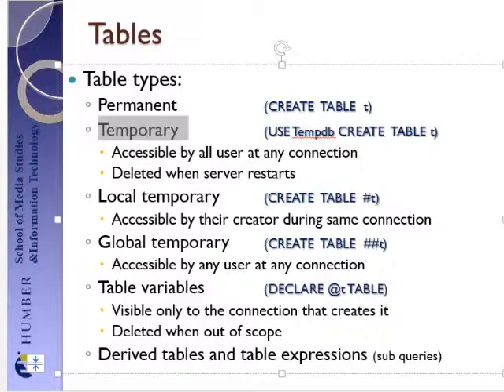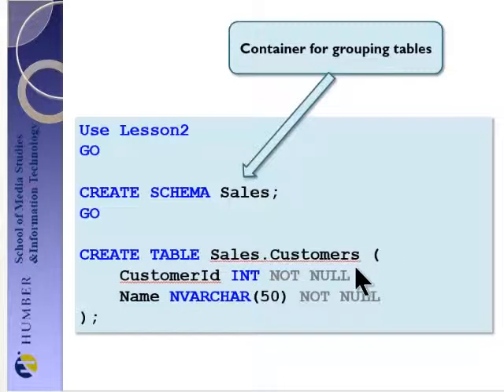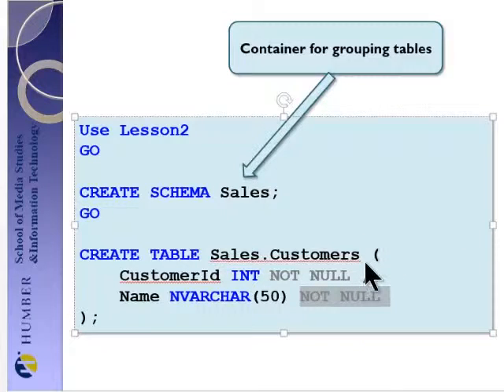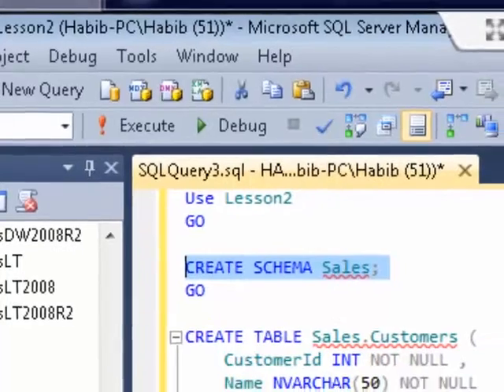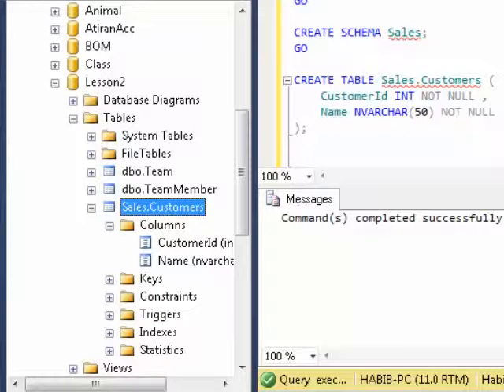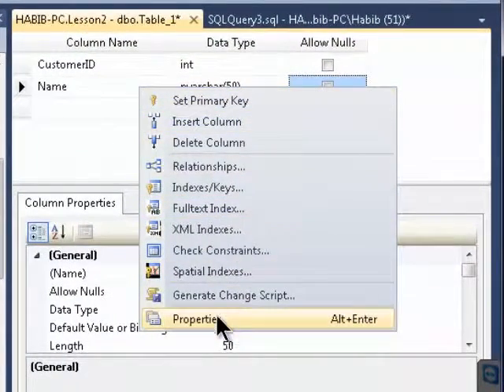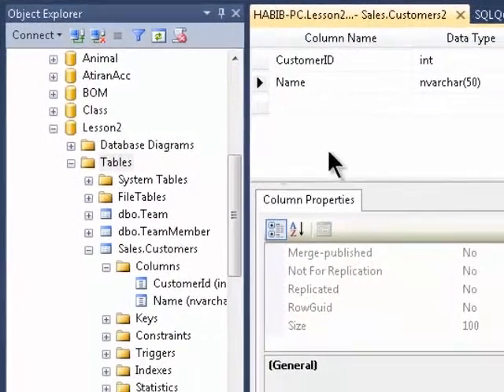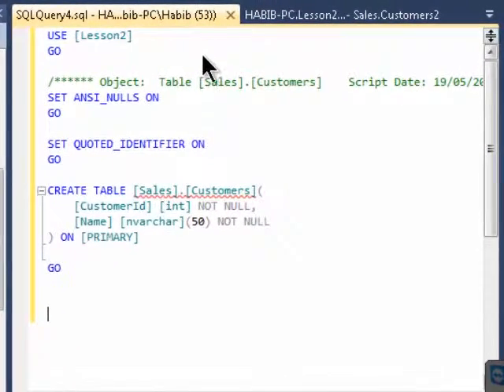LESSON 2 Part 1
Understanding and Creating Tables in SQL Server